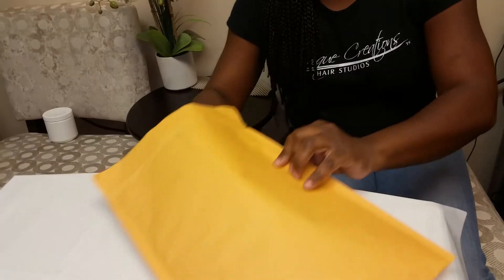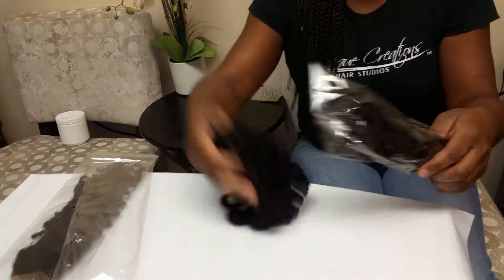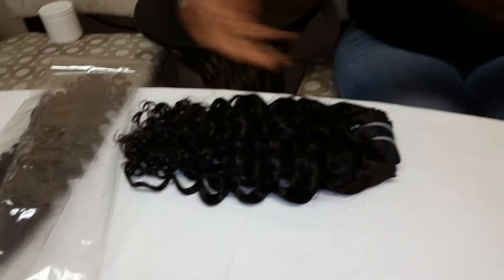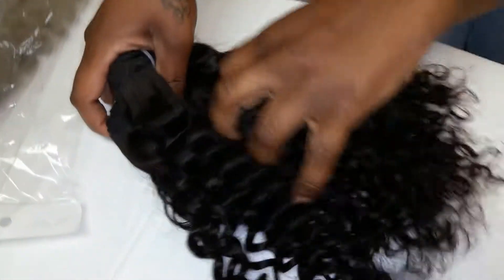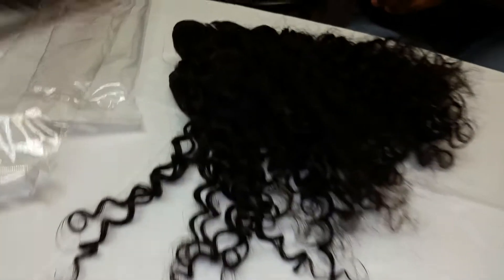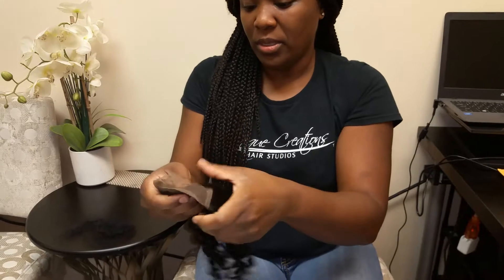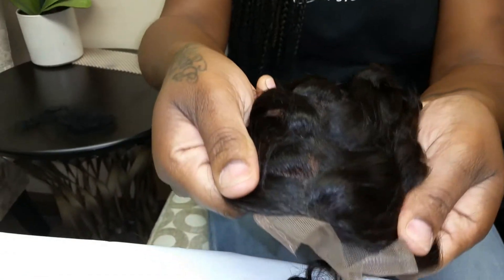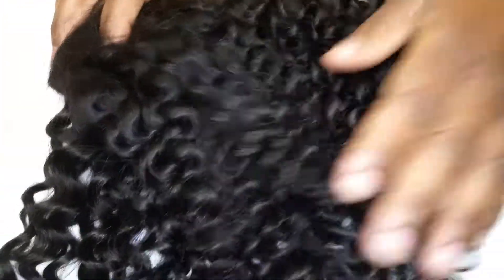Treshonda Nakd Review Natural Curl Hair